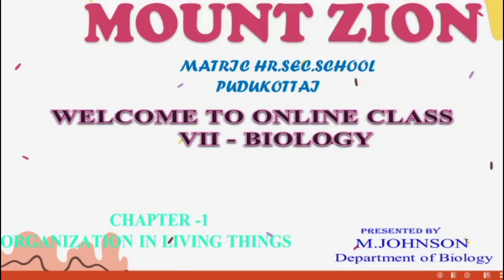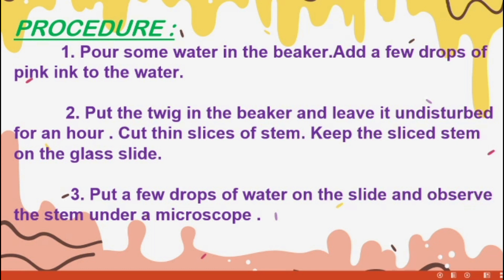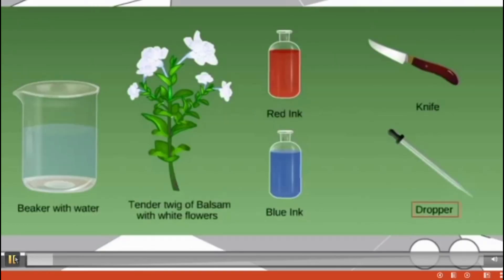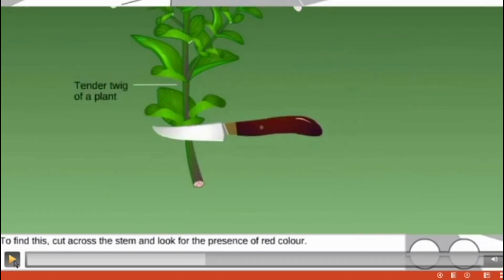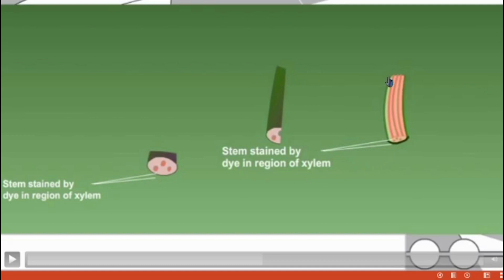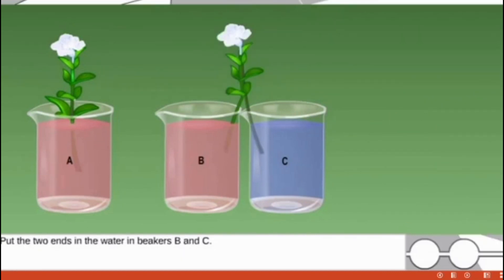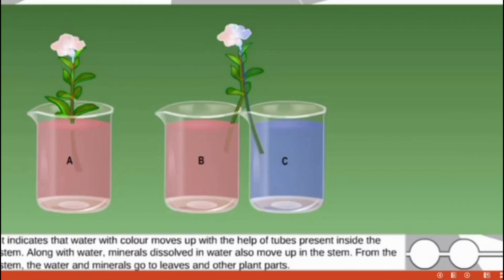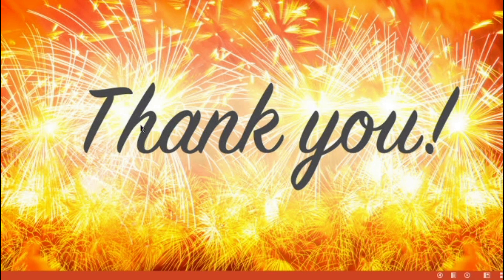7th Bio Chap - 1 Transporatation in plants